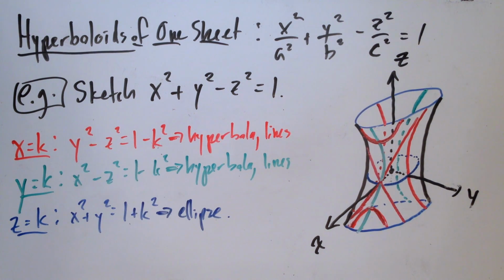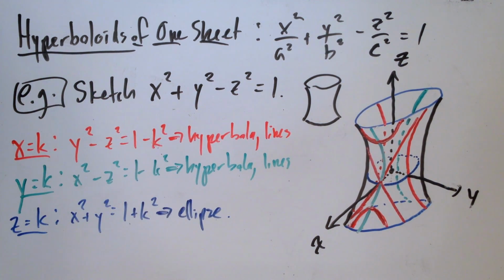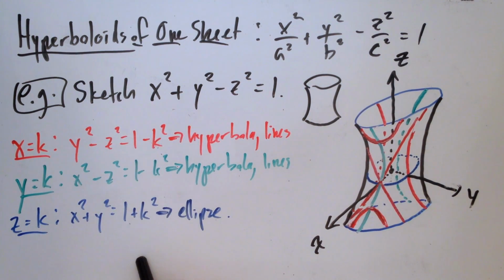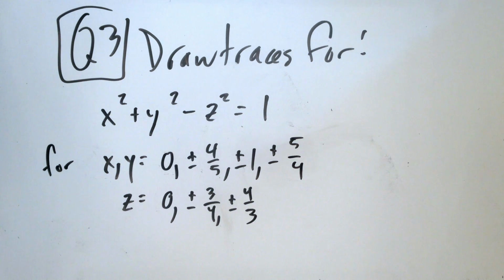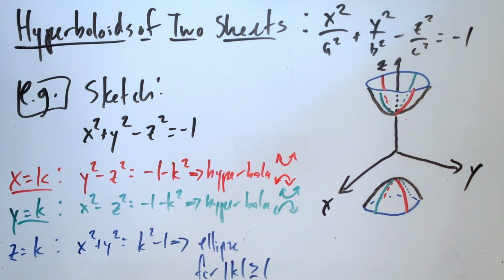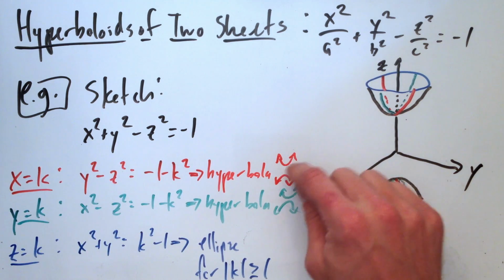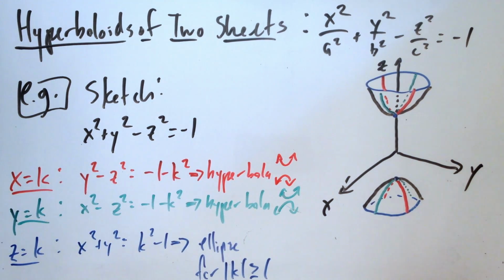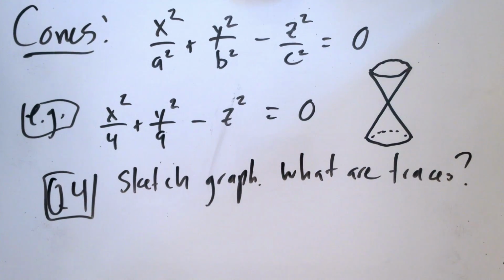243 Lecture 5 Video 4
We study hyperboloids and cones.